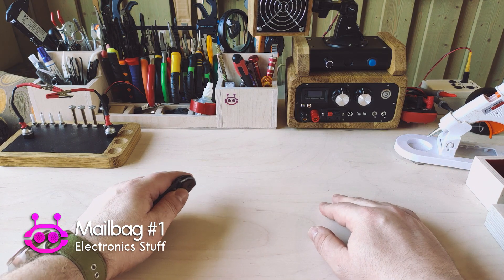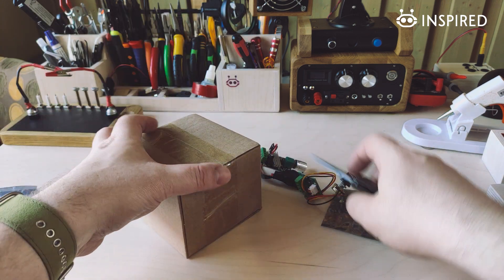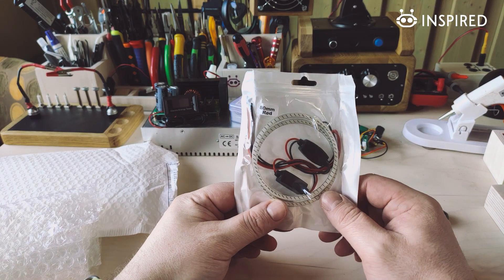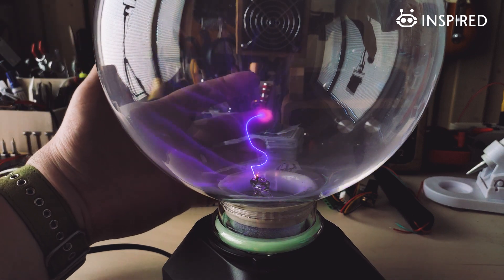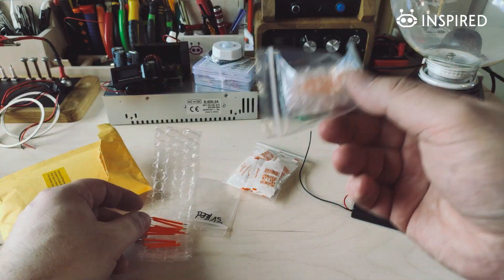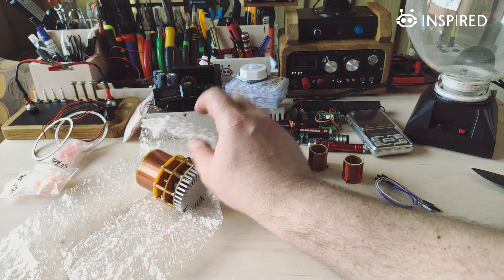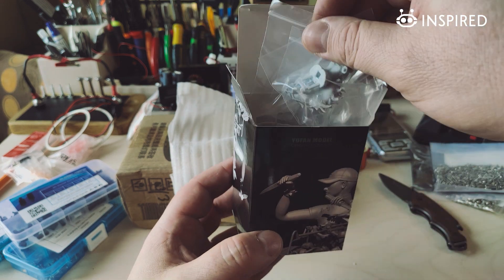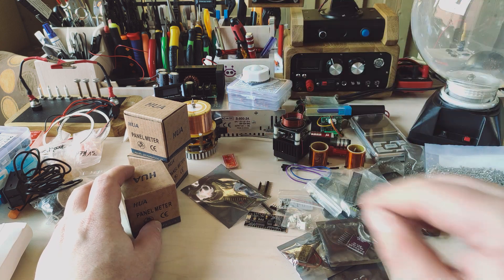Mailbag #1 - Electronics from AliExpress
I've been away from my hobby projects for a while now, but now I'm back, full of ideas, inspiration and power! Let's kick the season off with first ever mailbag/unboxing video.
I haven’t spoken in English for a decade now, so this was good way for me to practice my speaking skills in it.
As you can tell it's not my first language, in fact it's just one of 5 languages i speak.
Any feedback or suggestions are appreciated!

01:07 - PWM module with external Potentiomer (DC1.8V-15V, 2A)

01:24 - PWM module with reversible switch (DC6-28V, 3A)

01:50 - Upgraded BST900W DC-DC 8-60V to 10-120V Boost Converter

02:27 - Switching Power Supply 500W (AC110-240V, DC24V 20.83A )

03:12 - 30Values 2pf-0.1uf 100nf Ceramic Capacitor kit

03:39 - DC 150V/20A 3KW digital voltmeter ammeter

04:14 - Angel Eyes LED ring light

04:58 - High Voltage Generator (DC 3.7-7.4V, 800KV)

05:56 - 8Inch Plasma Ball

07:12 -  Pocket scale (500g x 0.01g )

07:50 - DC12V/24V PIR Switch

08:18 - Edison Bulb LED Filament (3V, 100mA, 38mm)

08:47 - 30pcs HY410 Thermal Conductive 1.42W/m-K Grease Paste

09:01 - 4mm Precision Ratcet Screwdriver

09:32 - Hex Screwdrivers

09:58 - High Frequency Tesla Coil HFSSTC Electronic Candle

10:28 - Mini Music Solid State Tesla Coil

11:00 - Mini Razor Saw Set

12:01 - 75mm Resin model kits Vine Woman self-assembled TD-2357
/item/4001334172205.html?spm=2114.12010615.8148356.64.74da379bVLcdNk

13:59 - SO-45 DC Anlog Voltmeter

13:59 - SO-45 DC Anlog Ammeter

Thank you for your view, i hope you liked my video and learned something new!